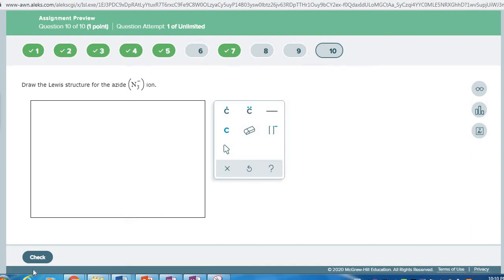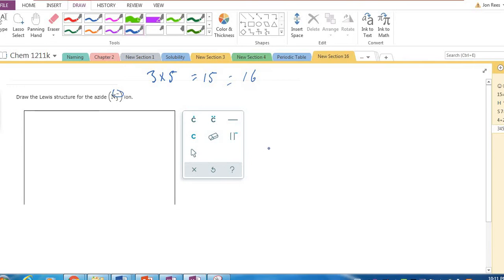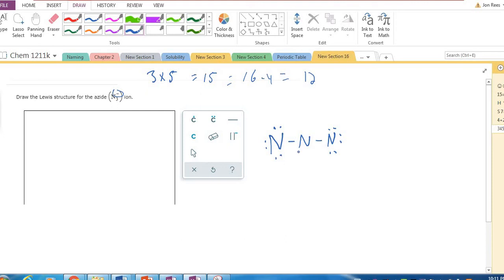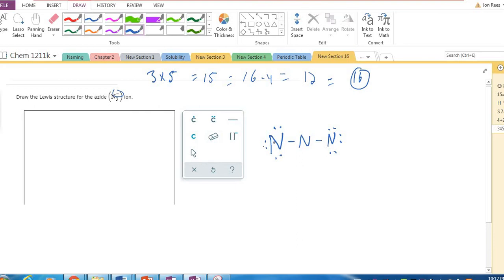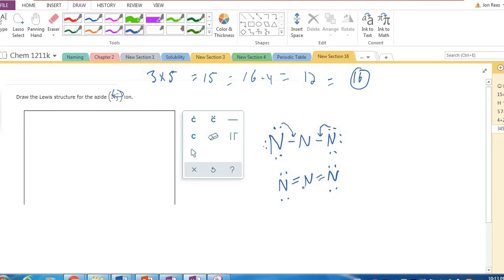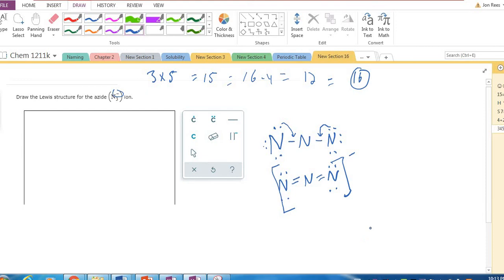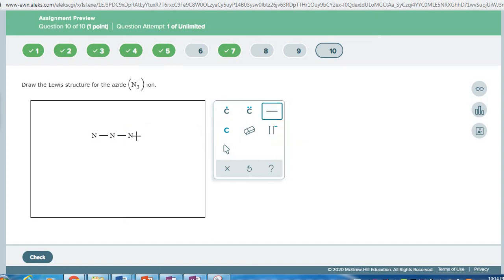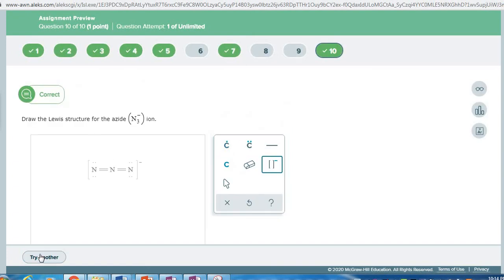Lewis Dot Structure Azide Ion